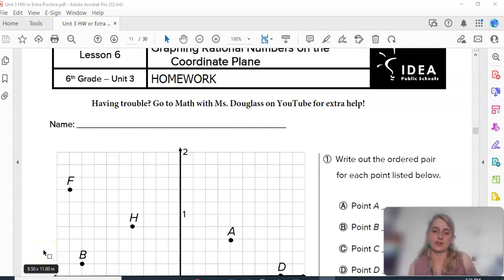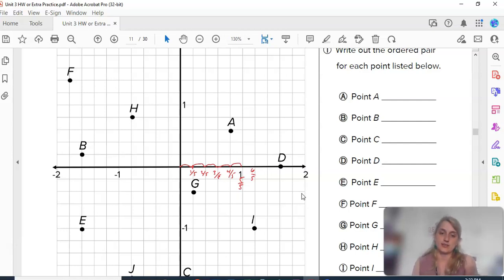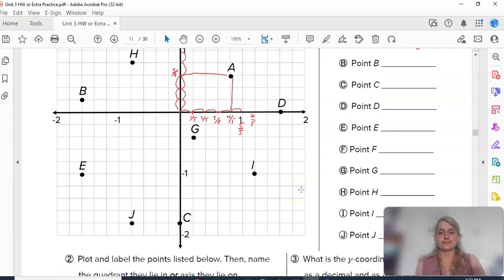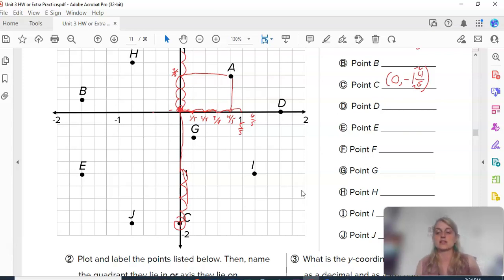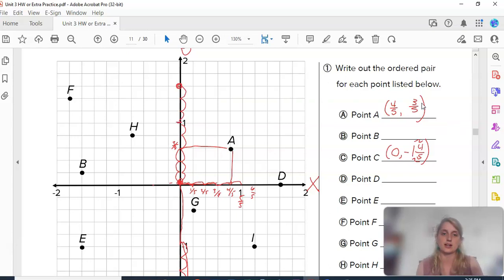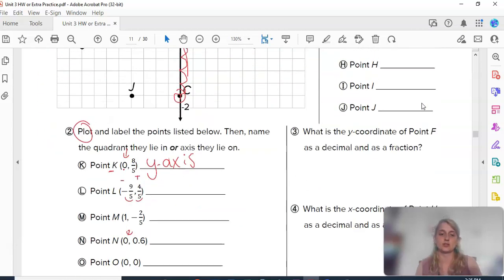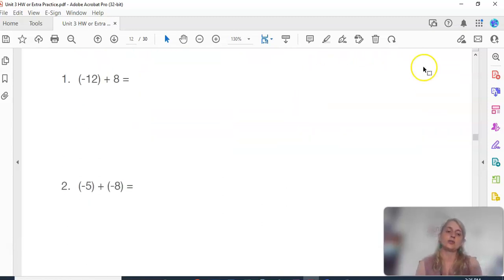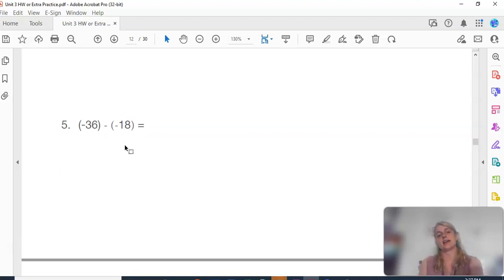HW Sep 13